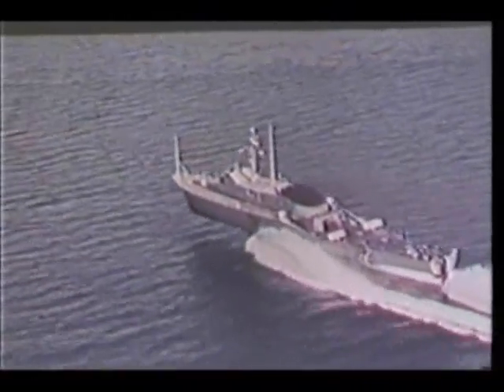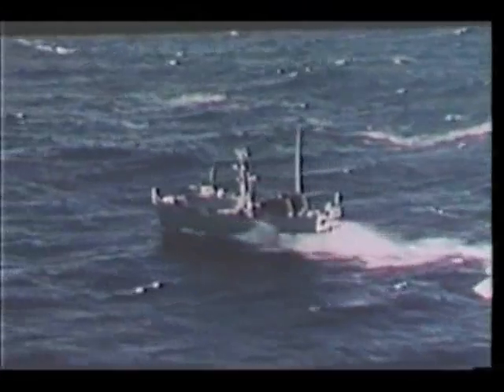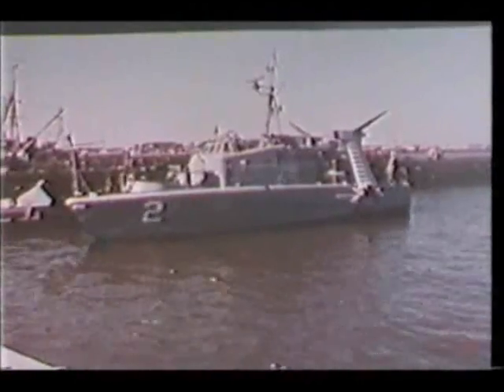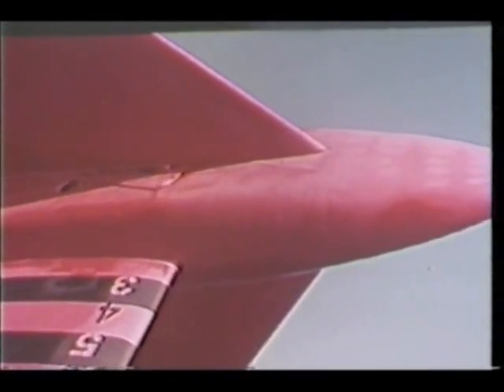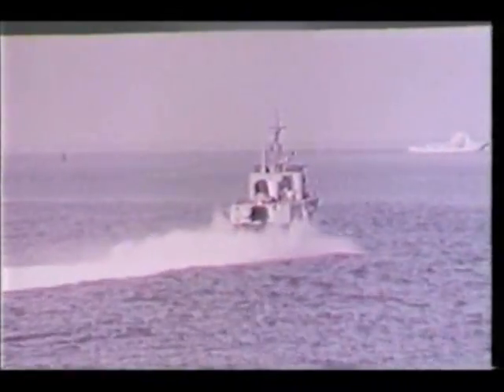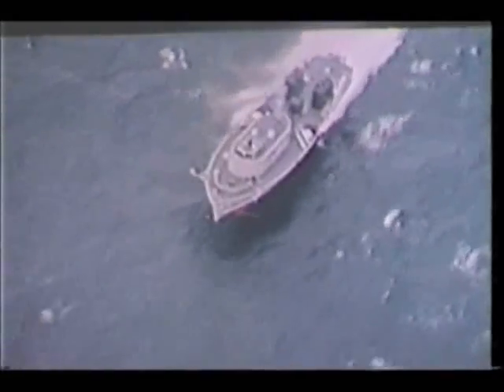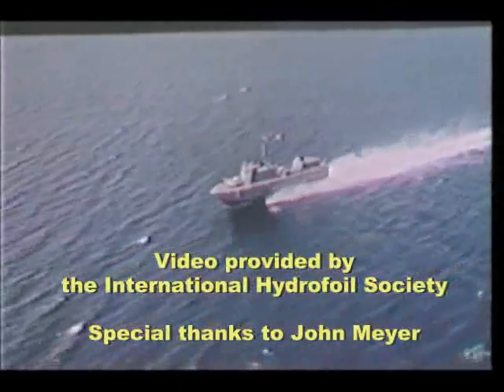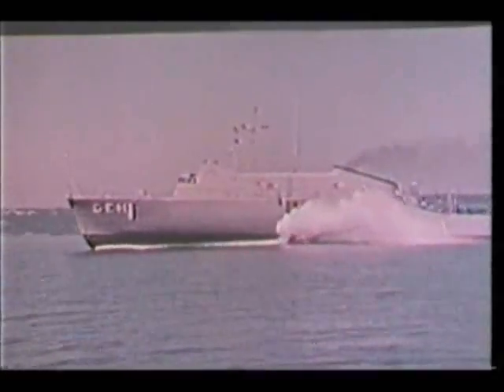HYDROFOIL -- FOILBORNE, U.S. NAVY HYDROFOIL DEVELOPMENT, Ray Vellinga edited video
For Ray's book, CLICK THE FOLLOWING
The Video: Unbelievably huge Navy ships on wings of steel fly faster and smoother.  The history of hydrofoils is included.  This is 10 minutes of serious hydrofoil flying.